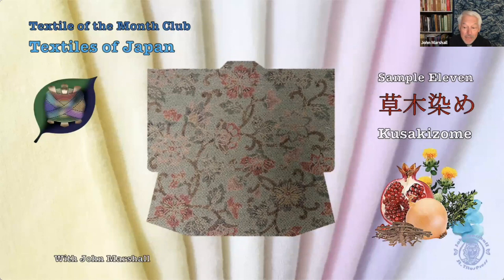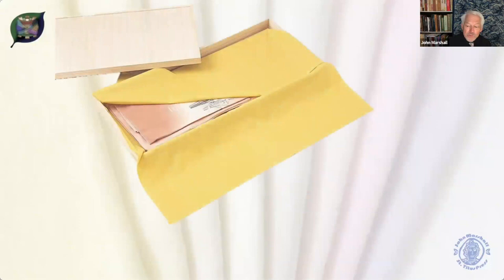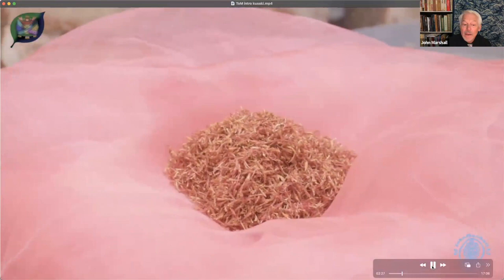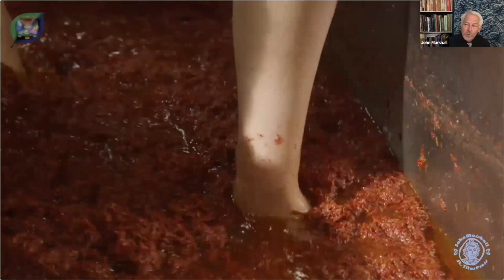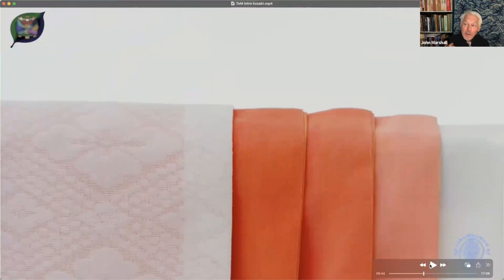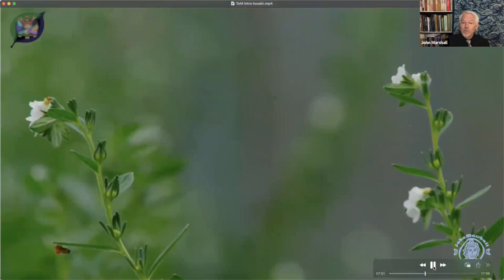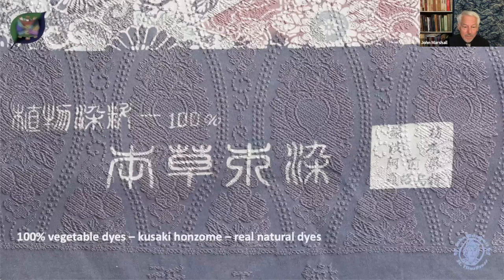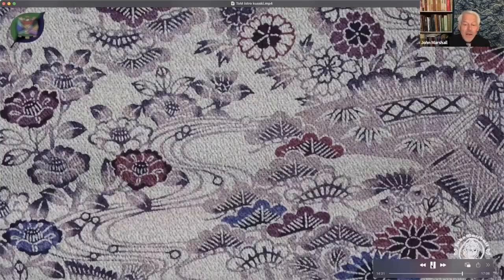11 Kusakizome, Textile of the Month Club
Sample Eleven of the Textile of the Month subscription. This Zoom-based
lecture was presented to the study group in October, 2023.

Portions of  In Search of Forgotten Colours - Sachio Yoshioka and the Art of Natural Dyeing were used in this presentation. Please check out the following link to view the entire YouTube video, it is quite informative.